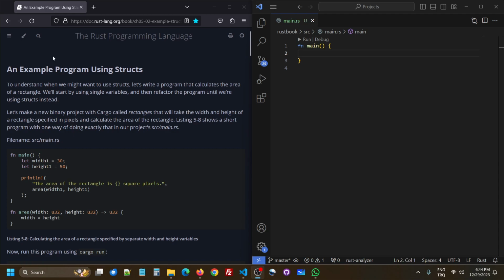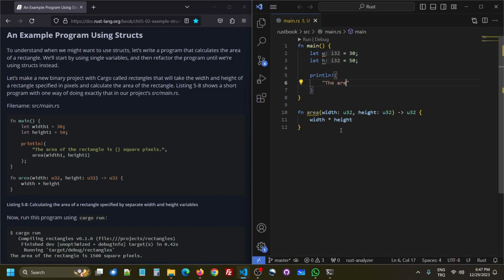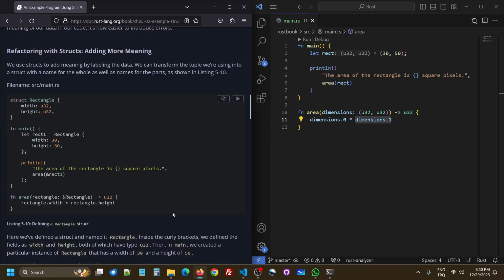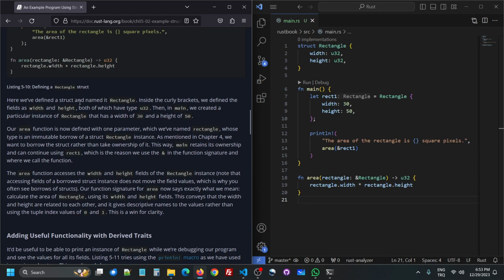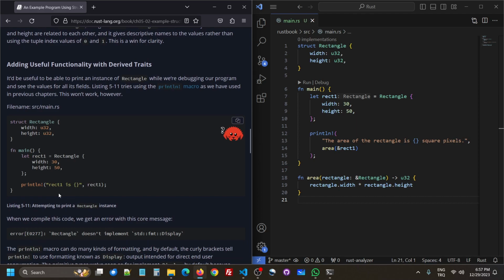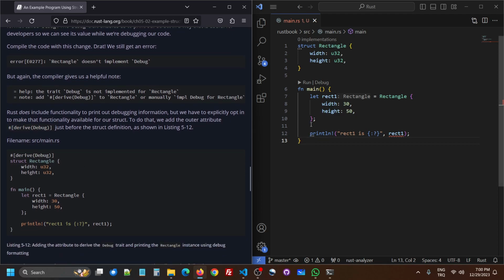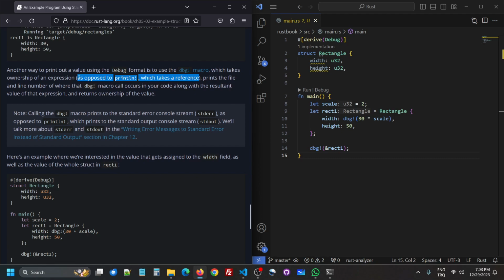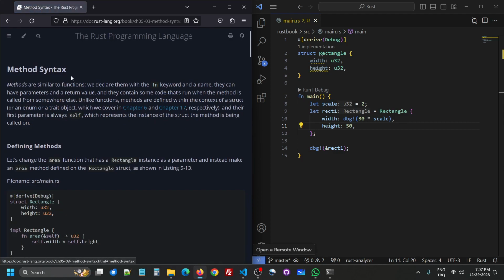Learning Rust Part 11 - An Example Program Using Structs (2024)